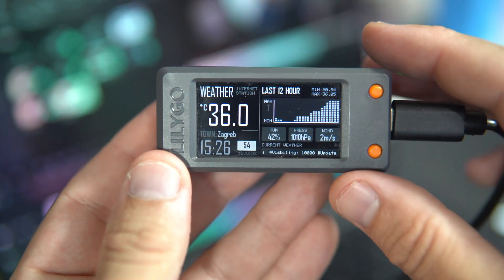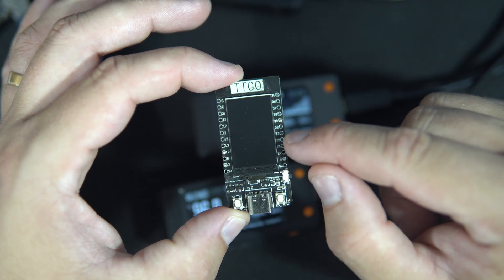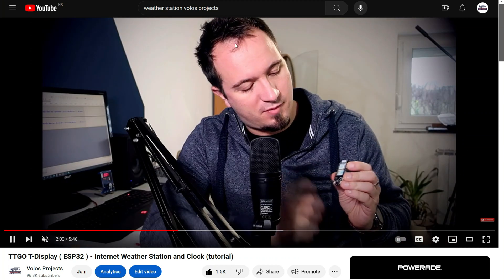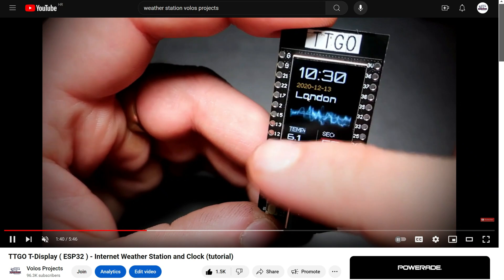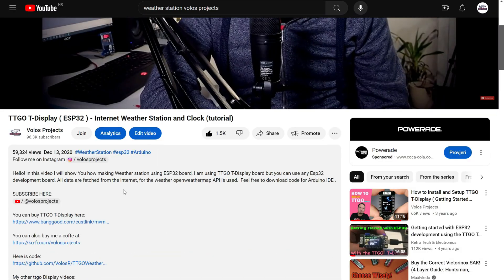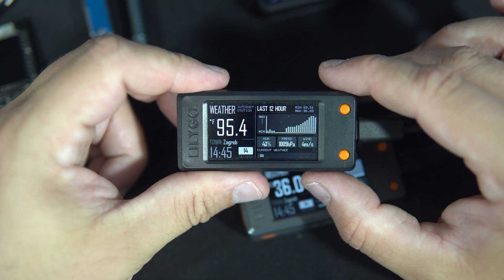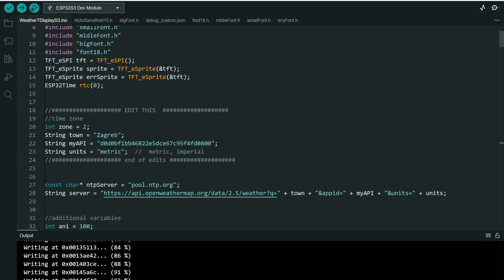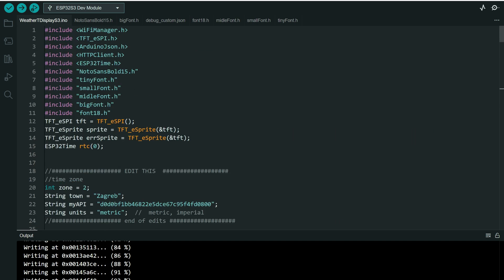Let's make Cheap Internet Weather Station using LilyGo T-Display S3 and OpenWeatherMap.org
This is another ESP32 Internet Weather station. This time I am using affordable (13.99 USD) board, LilyGo T-Display S3. My last "weather station" project is outdated so I decided to make new one. I hope you like this Black&White user interface.

(here you can make you free API Key, keep in mind that it needs few hours for activation of your key)